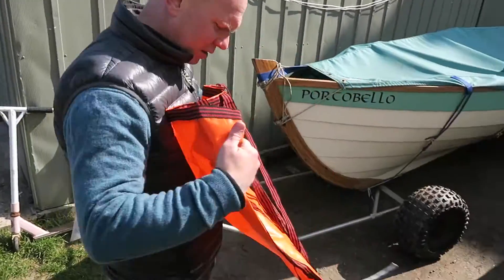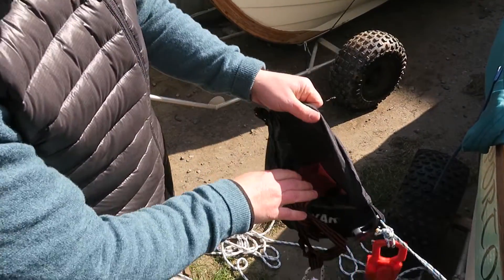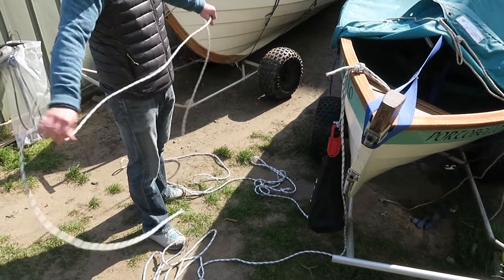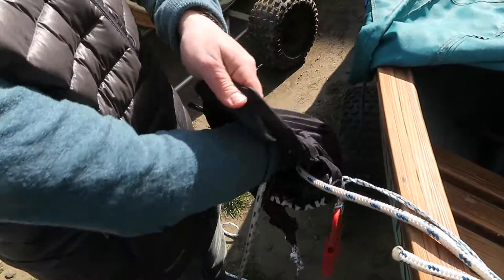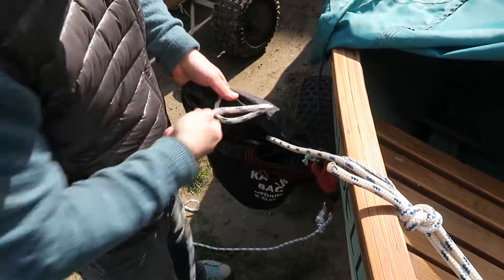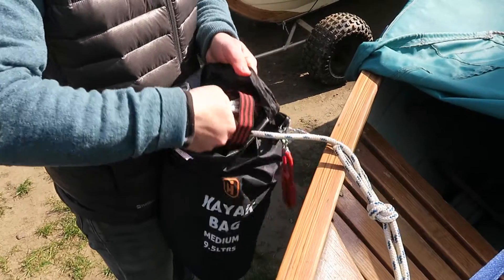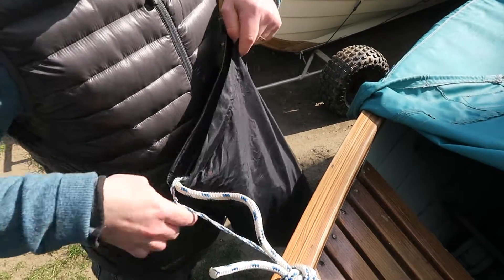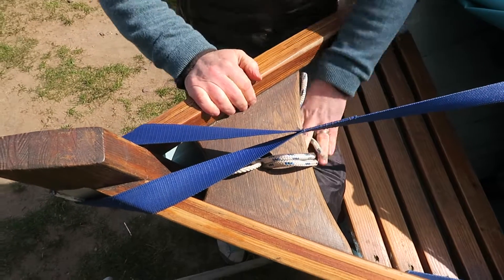Drogue Repacking After Use